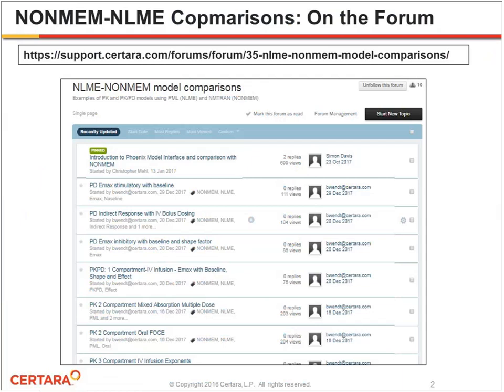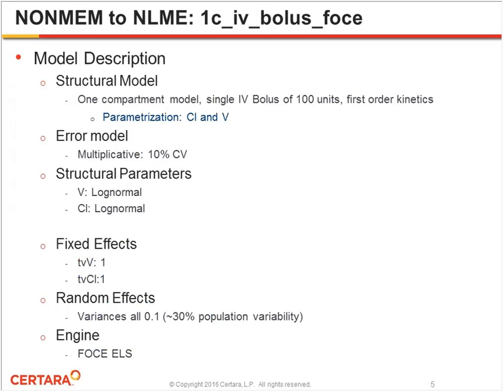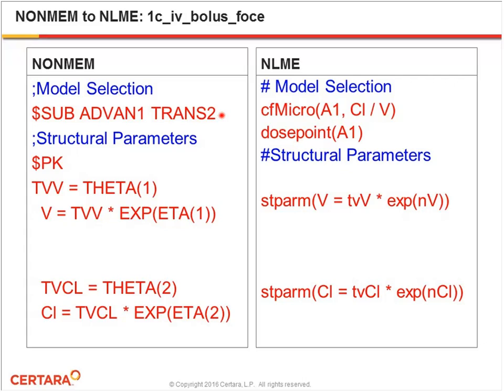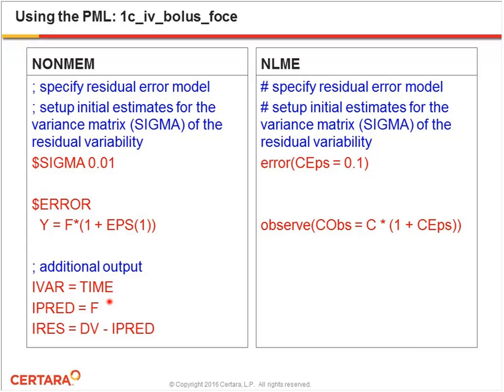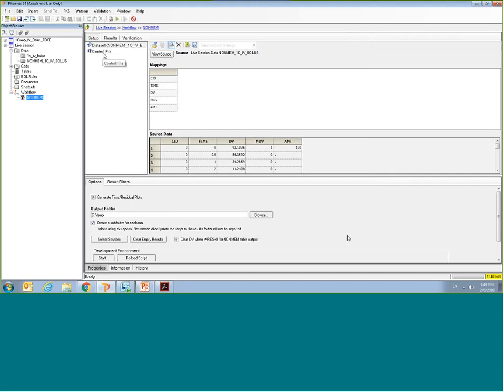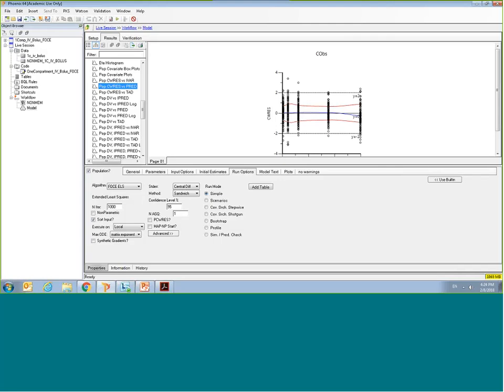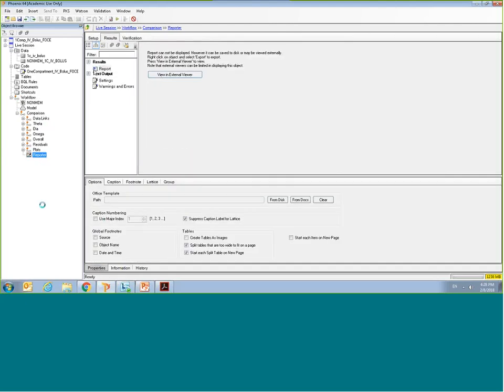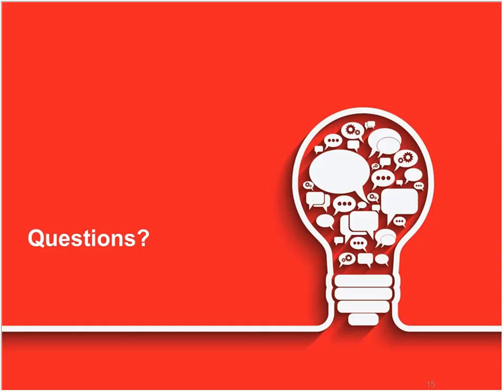PML School: Introduction to NONMEM NLME Comparisons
Introduction to NONMEM NLME Comparisons – PK 1 Compartment IV Bolus Model FOCE
by Bernd Wendt